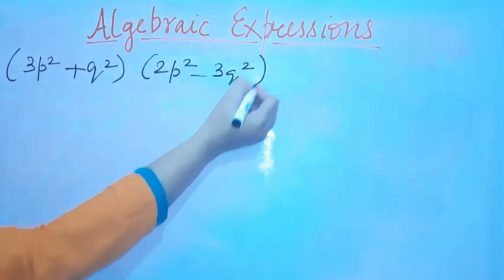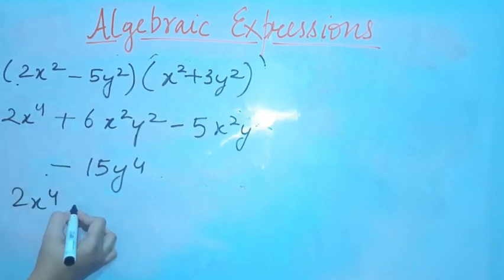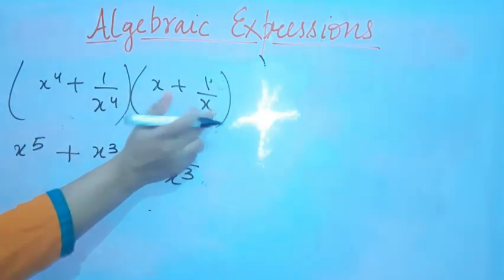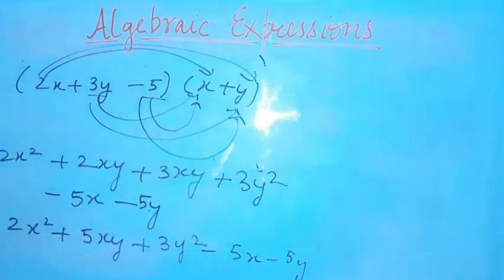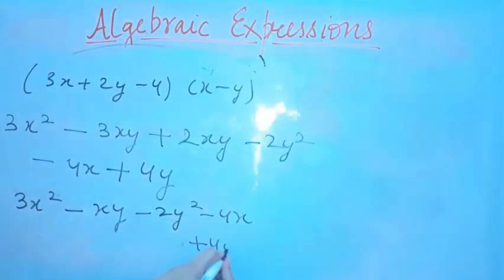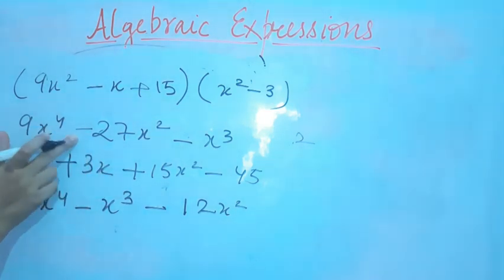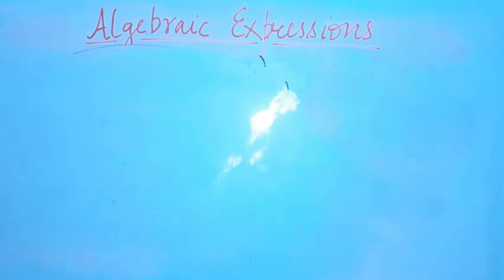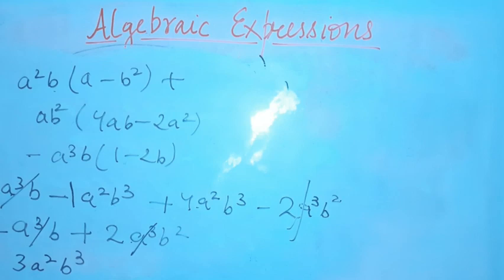Algebraic Expressions Part 20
Class7
Exercise 6D